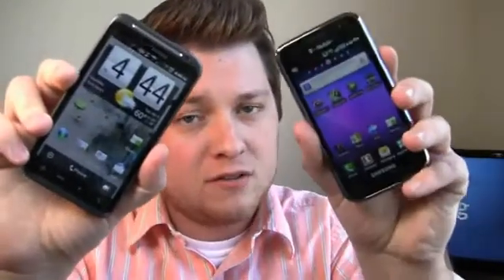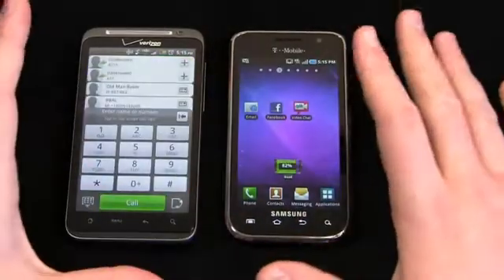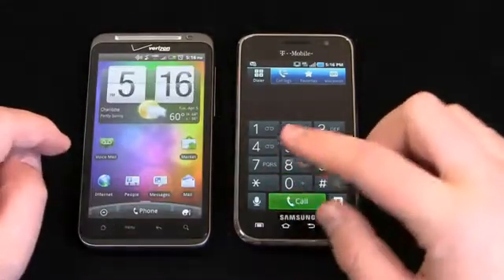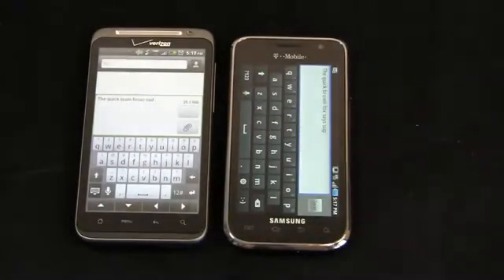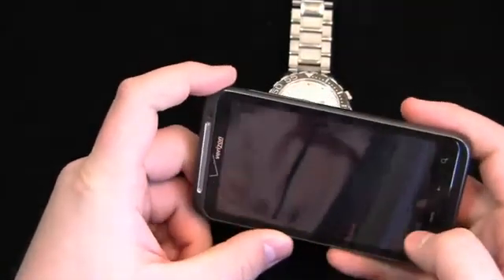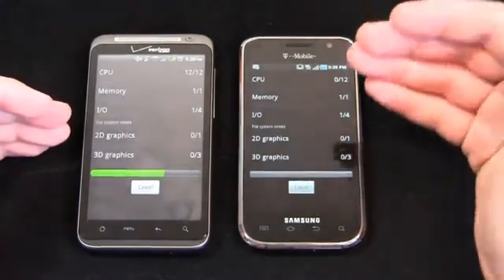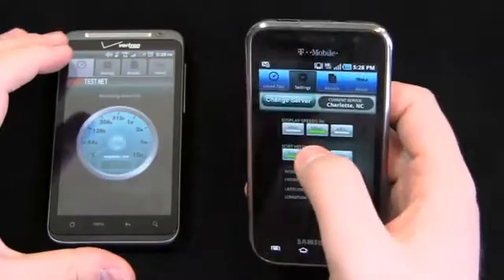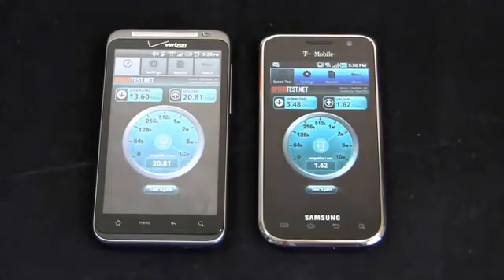Celluloco.com Presents: HTC ThunderBolt vs. Samsung Galaxy S 4G Dogfight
For the most comprehensive unlocked android mobile selection on the web, visit the Celluloco Droid Store

Celluloco.com thanks PhoneDog.com for the authoring of this video.